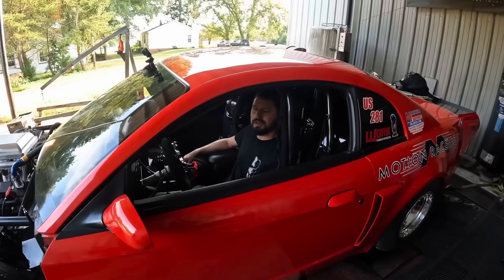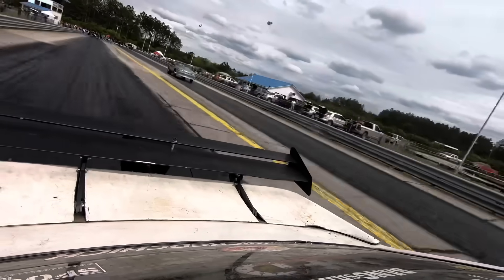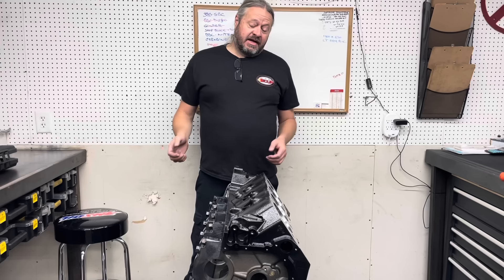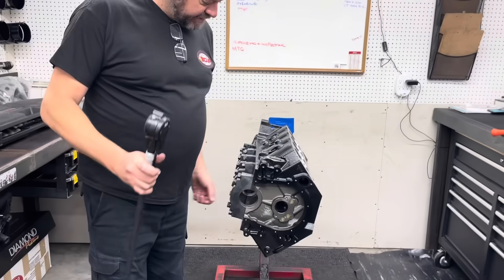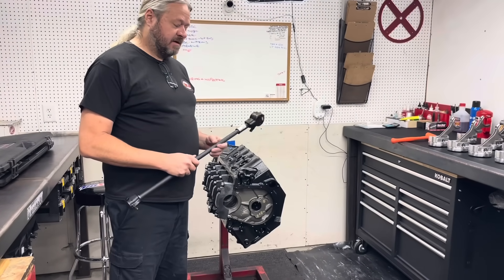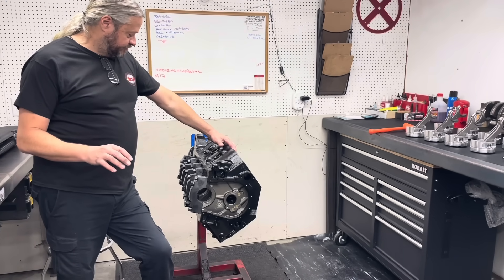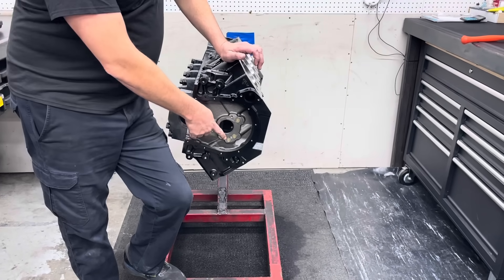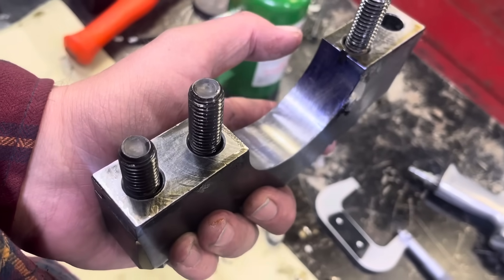Just bolt it together!! Line hone disaster!!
Why we can’t ‘just bolt it together’.   A look at how bad machine work can cause big problems.   Merch at Harrellengine.com